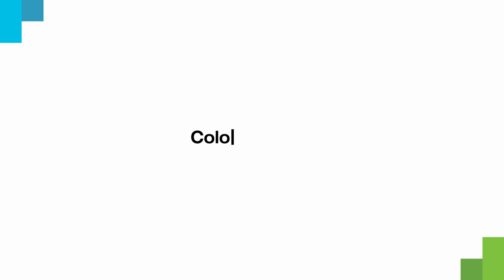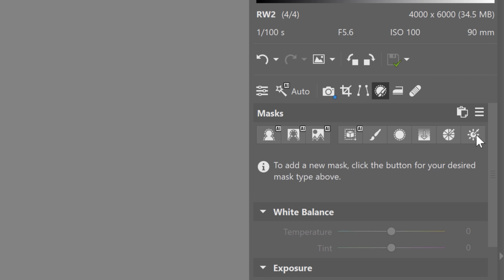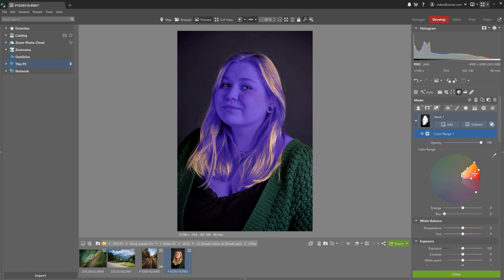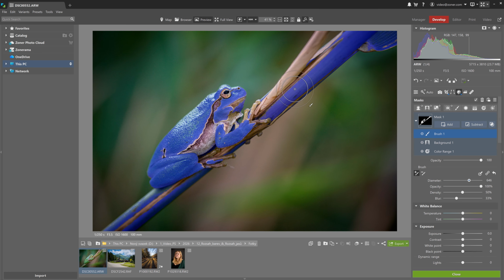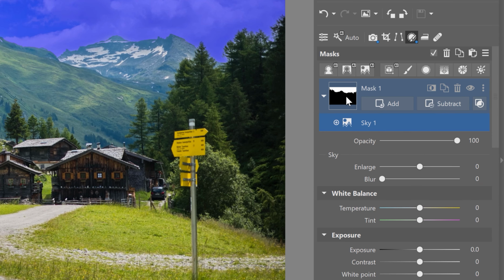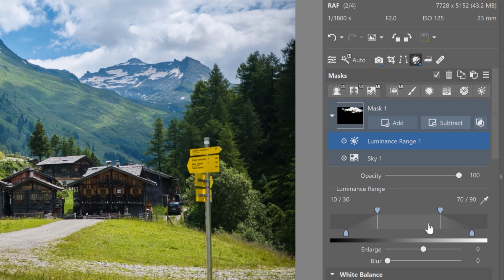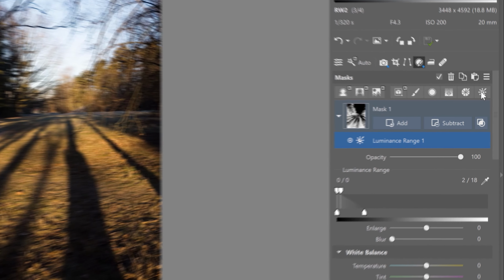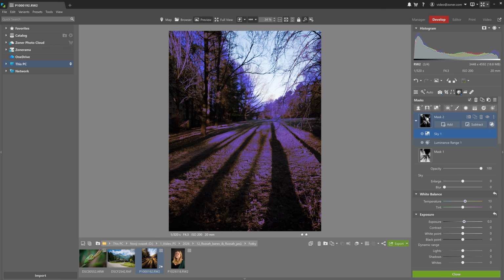Local Adjustments: How to Use Color Range and Luminance Range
Want to master local adjustments? 👀 In today’s video, we’ll show you how to use the Color Range and Luminance Range tools. We’ll explain how these two masking tools work, what they’re best used for, and how to combine them with other masks for even better results.